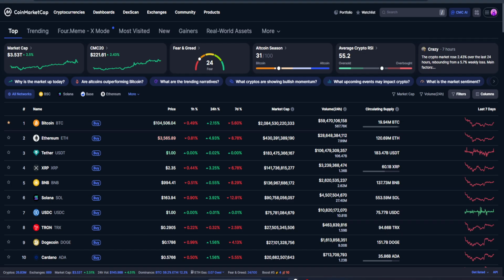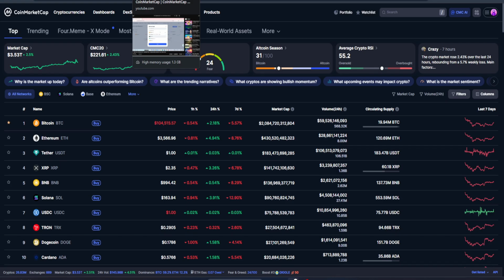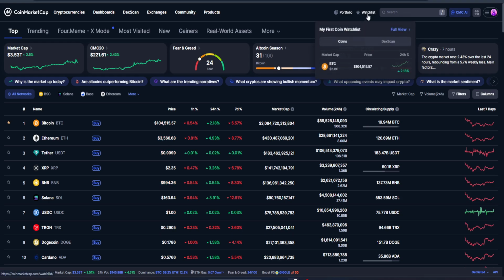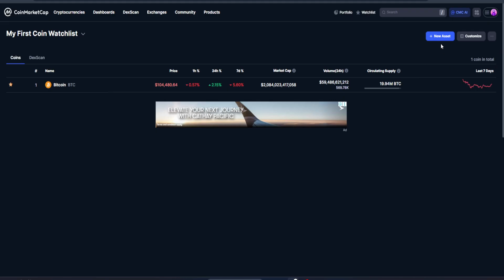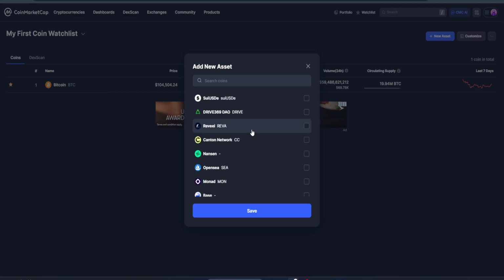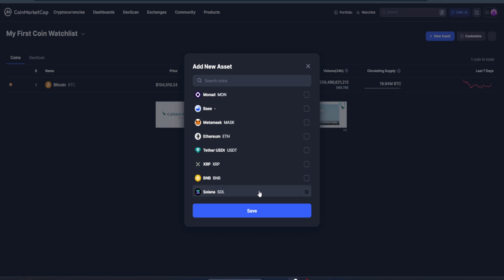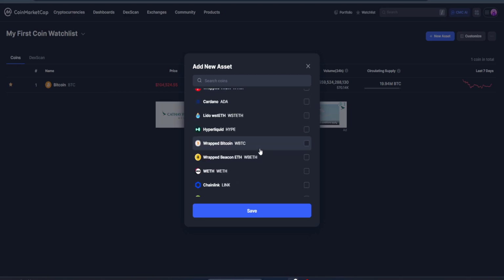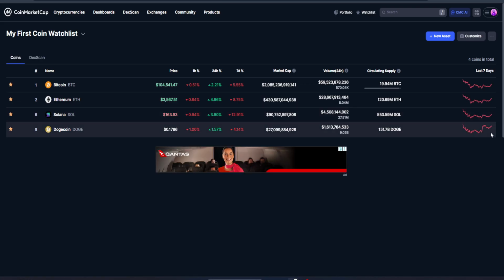How To Add Cryptocurrencies to Your Watchlist in CoinMarketCap | Full Guide 2025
In this video, you’ll learn how to add cryptocurrencies to your watchlist in CoinMarketCap so you can easily monitor the coins you care about and track portfolio performance efficiently.

If this tutorial helped you, don’t forget to like the video an